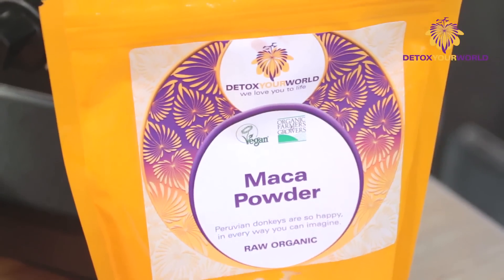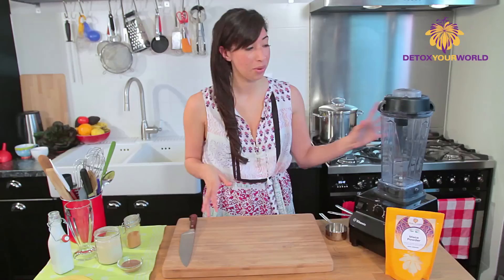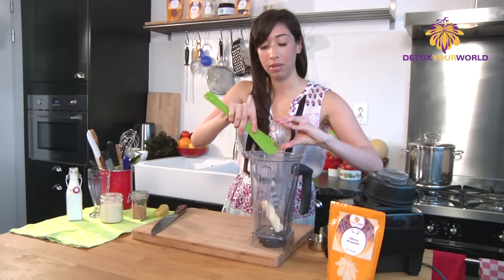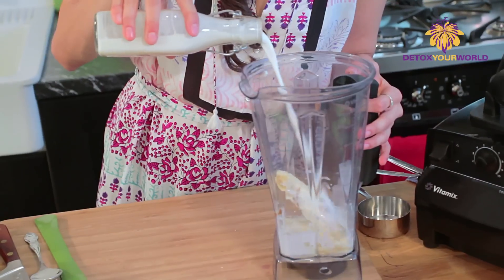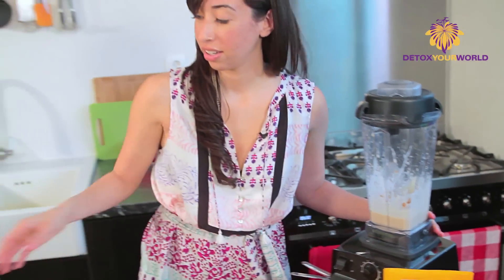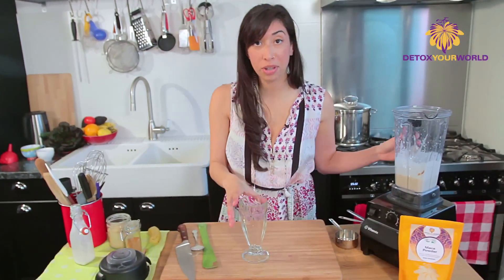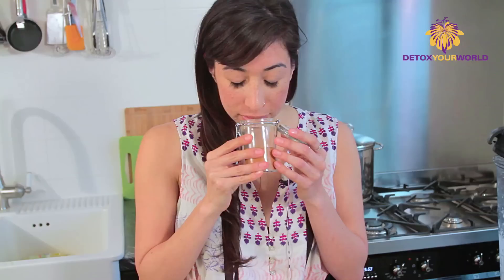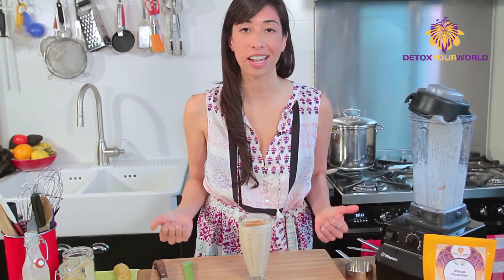Maca Powder Recipe - Maca Warrior Smoothie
Ingredients

- 1/2 - 1 organic banana

- 1 tbsp. of raw almond butter

- 1 tbsp. of organic maca powder

- 1 cup of raw almond milk (preferably homemade)

Preparation

Like all smoothie recipes, they are super easy to make and are a great hit of energy to keep you going!

Start with half a banana and put into your blender. Add to it 1 tablespoon of almond butter, 1 tablespoon of maca powder and finally the almond milk.

Blend everything together. If it is too thick for your preference add more almond milk.